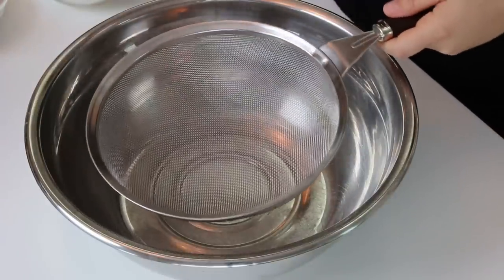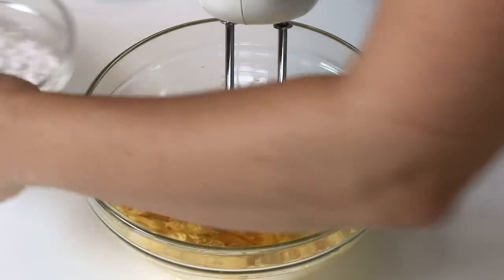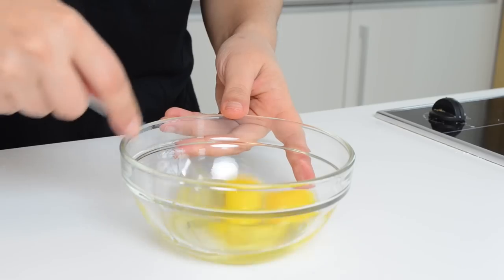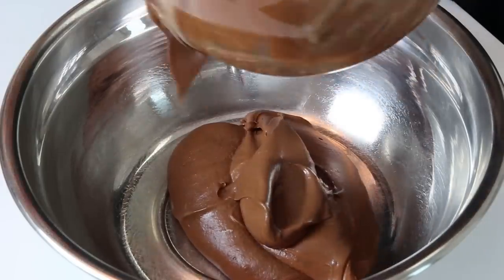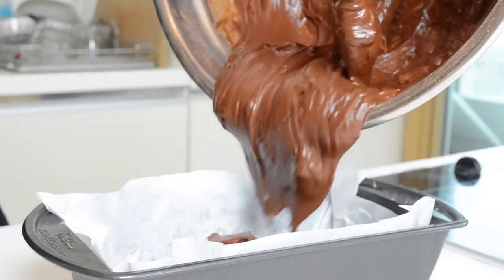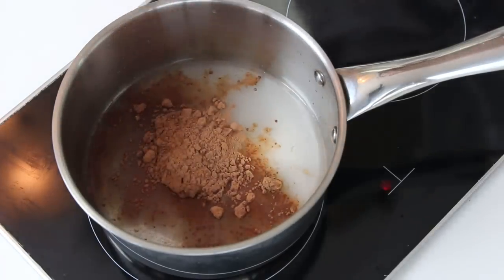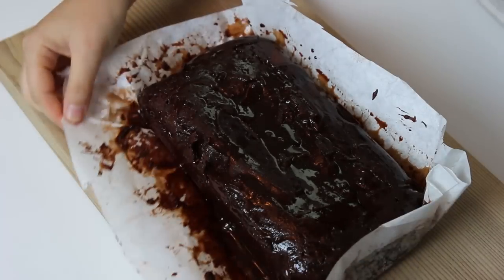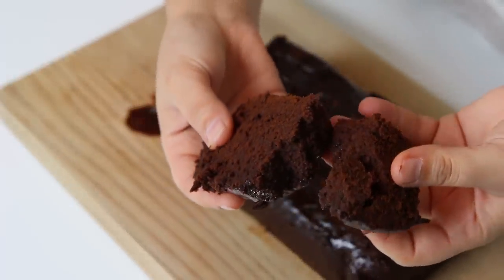Chocolate Cake with Cocoa Syrup Recipe - CookingWithAlia - Episode 348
Let's make a super moist chocolate cake with its cocoa syrup!!!
INGREDIENTS:
1 1/2 cups (200 grams) all-purpose white flour
1/2 cup (50 grams) unsweetened cocoa powder
1/2 teaspoon baking powder
Pinch of salt
3/4 cup (175 grams) butter (softened)
1 1/2 cups (200 grams) powdered sugar
1 teaspoon vanilla extract
2 large eggs
1/4 cup and 2 tablespoons (80 grams) heavy cream
6 oz (175 grams) dark chocolate at 70%
1/2 cup (125 ml) boiling water
Syrup ingredients:
1/2 cup (125 ml) water
1/2 cup (100 grams) white granulated sugar
1 tablespoon unsweetened cocoa powder